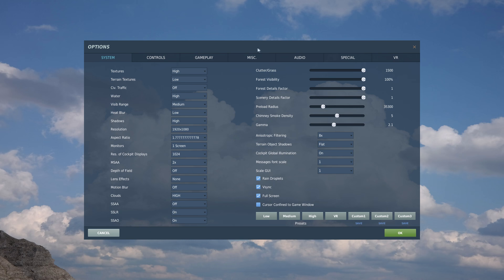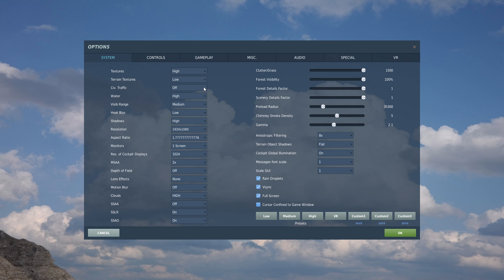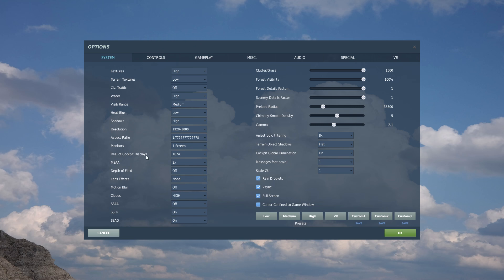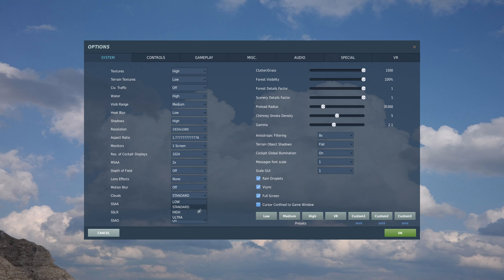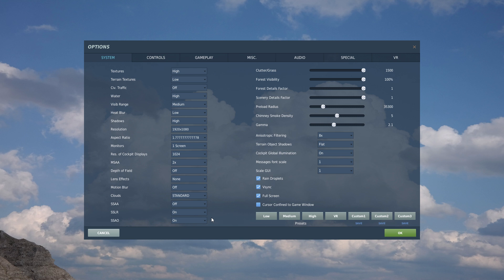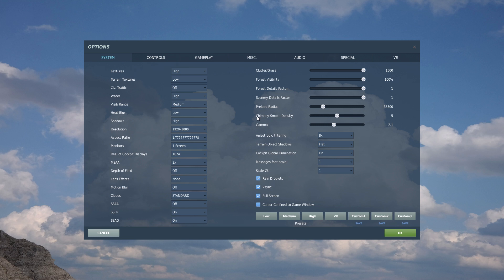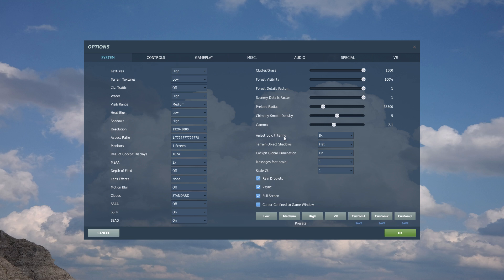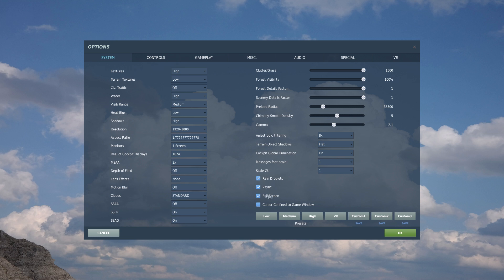DCS World 2.7 Settings Optimization Guide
I put together a quick video to explain all the graphic settings available in DCS World 2.7 and what they do. Click 'Show more' to expand.

I sometimes hear complaints that people have performance issues playing my campaigns. By nature, campaign missions are the most complex scenarios you can encounter in DCS, and therefore, they will push your PC to its limits more than anything else. Naturally, that's where symptoms of problems will start to show, but it's due to a combination of several factors, not the mission itself.

1) Mission design and optimization. This is my part of the job and I do everything in my power to optimize them. I don't use a single unit that's superfluous, and I deactivate ground units and flights once they are out of sight. I have several other tricks too. Of course I could just put 8 aircraft over an empty map - it would run great, but I'd be ashamed to call it a campaign.

2) Your PC. This is entirely under your control. If you have a mediocre PC - like me - have realistic expectations.

3) DCS. Many tend to forget that when they run a campaign mission, they are still playing DCS. If there is a problem with the core game, that problem will be present in the campaign too. Most problems cannot be solved from within the mission editor.

4) Your graphic settings. This can make or break the game. It can make it run smooth on a laptop (like mine) or make a 3080 struggle. Today I'm going to help you dial them in so that you get the most out of what you have.